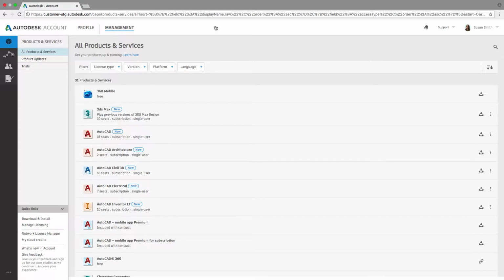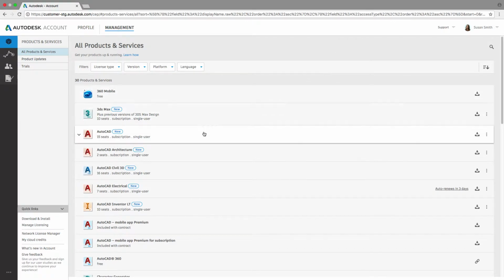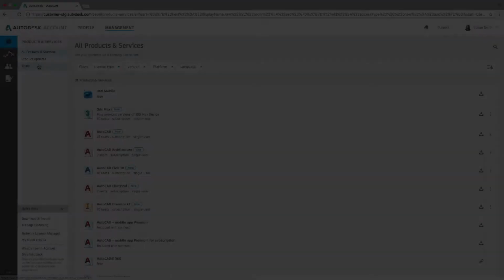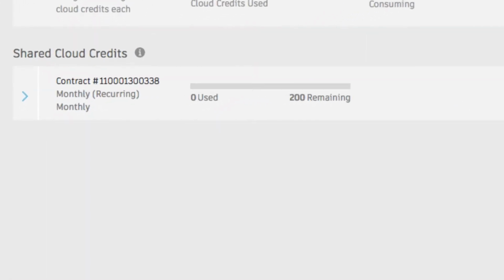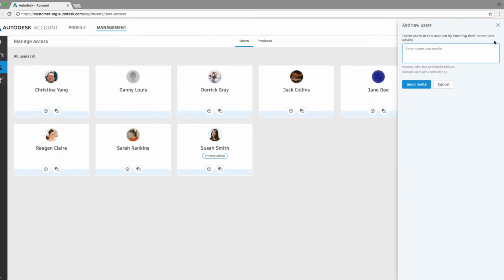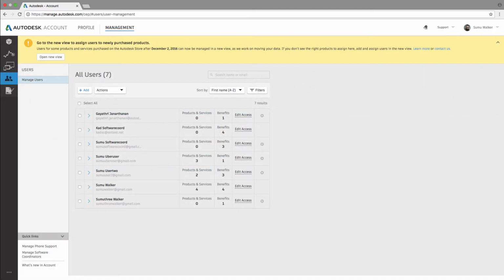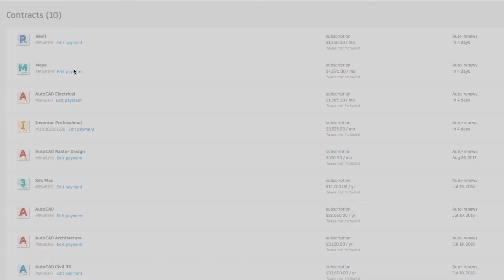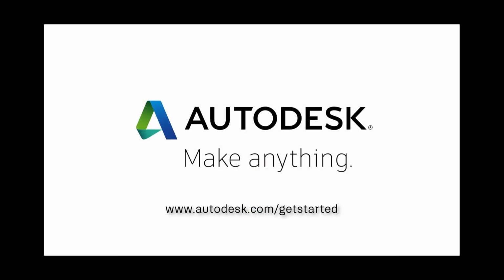Autodesk Account | Overview for Administrators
Overview of the administrator account portal on the Autodesk website.